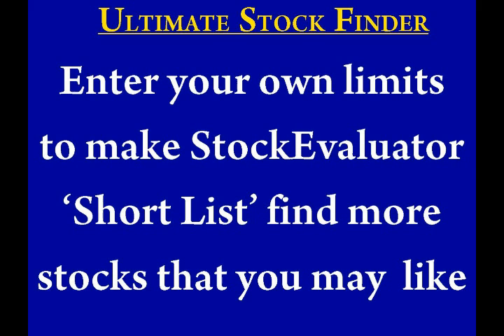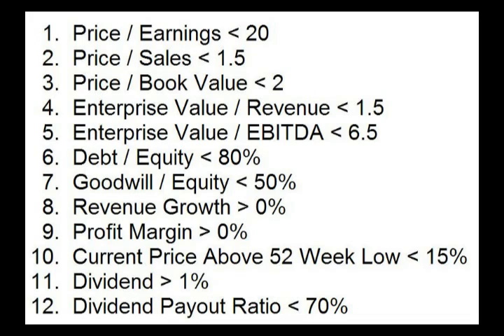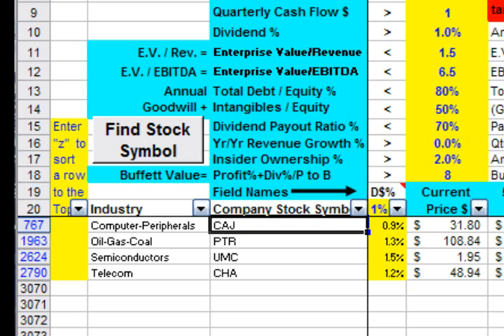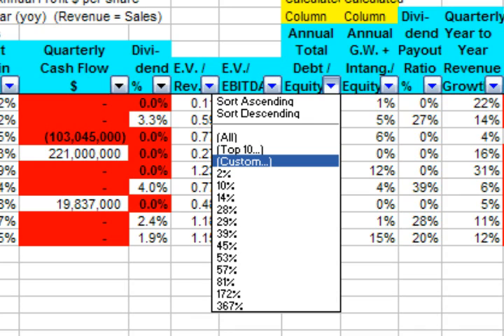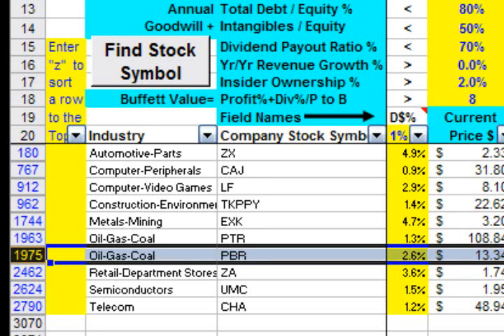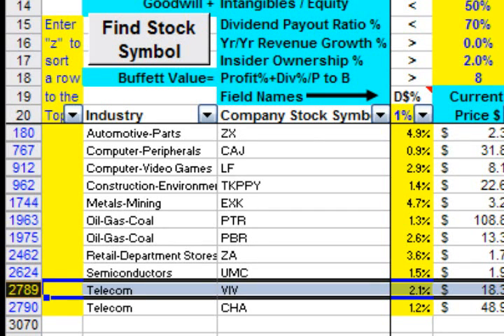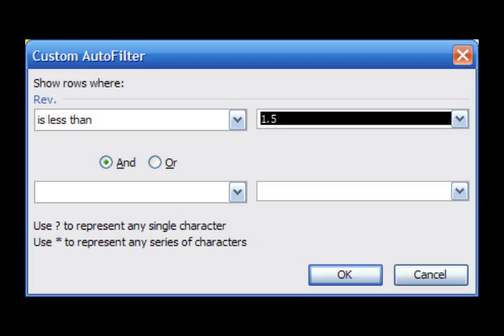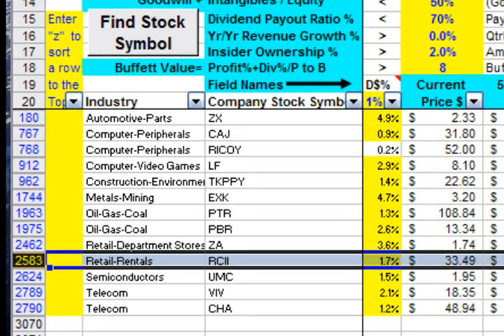How to Make Stock Evaluator 'Short List' Screen to Your Limits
Use Stock Evaluator 'Short List' to screen against 17 fundamental values.  Learn how to change our pre-set screening limits (AutoFilters) to be YOUR custom limits.  The starting pre-set screening criteria and limits are:
 1. Price / Earnings Less Than 20
 2. Price / Sales Less Than 1.5
 3. Price / Book Value Less Than 2
 4. Enterprise Value / Revenue Less Than 1.5
 5. Enterprise Value / EBITDA Less Than 6.5
 6. Debt / Equity Less Than 80%
 7. Goodwill / Equity Less Than 50%
 8. Revenue Growth Greater Than 0%
 9. Profit Margin Greater Than 0%
10. Current Price Less Than 15% Above 52 Week Low
11. Dividend Greater Than 1%
12. Dividend Payout Ratio Less Than 70%

Get started now, Download our FREE StockEvaluator 'Short List' and get more information for individual investors at our

Mutual Fund Evaluator has its own 'Short List' that allows you to set your own custom screening limits.